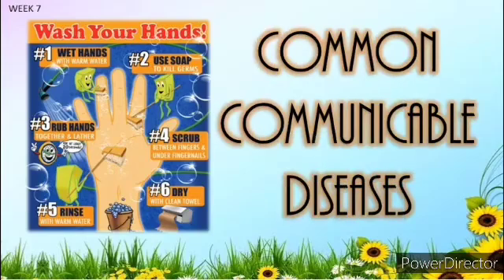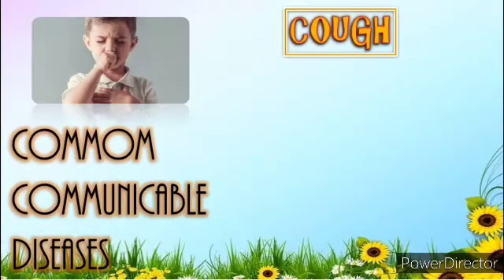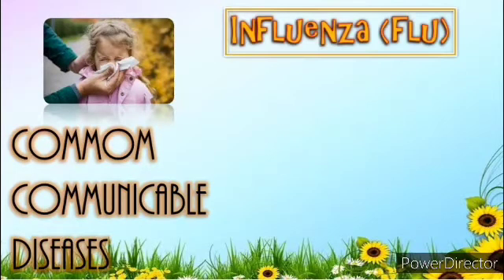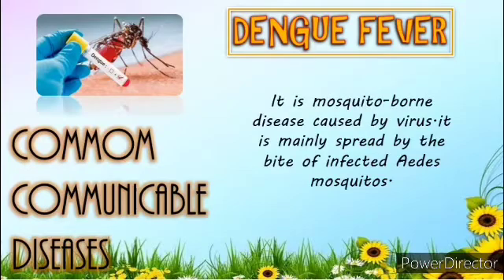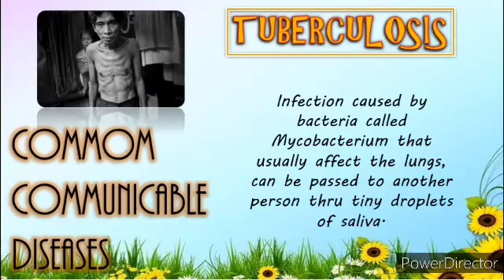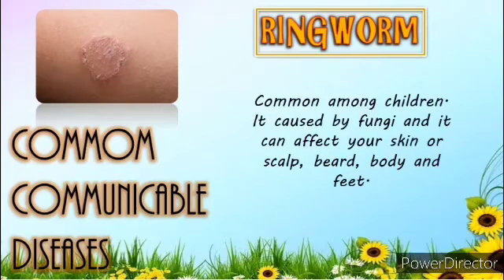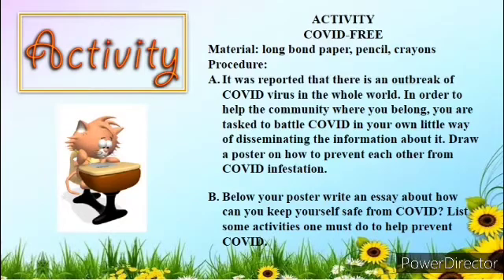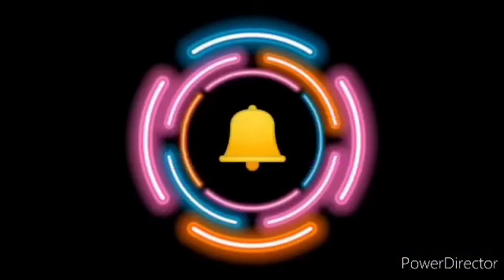Communicable Diseases part 2_4th grade HEALTH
HEALTH 4_ week 7

Let us enjoy while learning.
GOD BLESS 🙏😇🙏